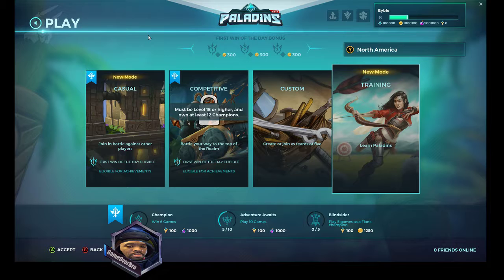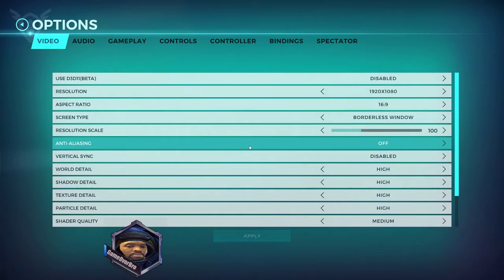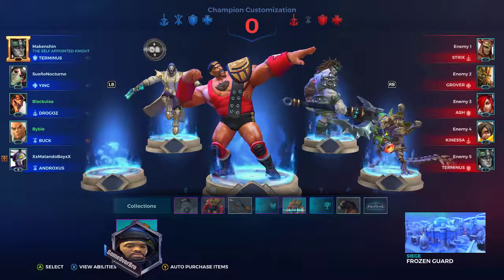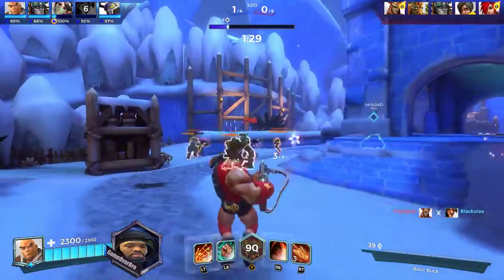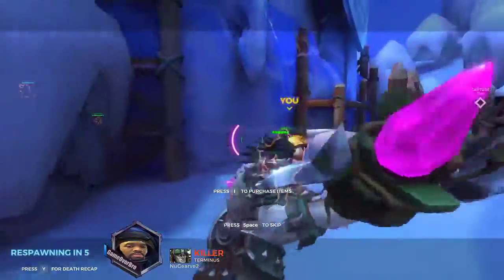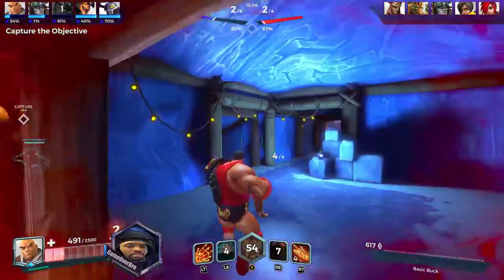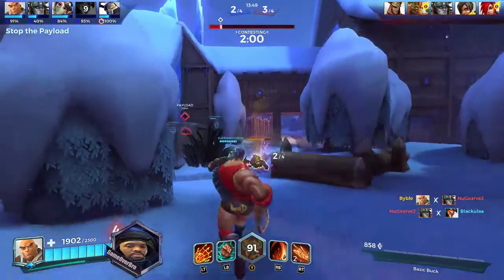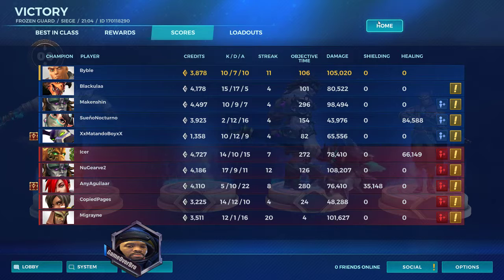Paladins | OB Patch 61 PTS Gameplay - Third person and facing the Mighty Terminus!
GameOverBro - Two Brothas Gaming Averagely - Variety Video Game Streaming